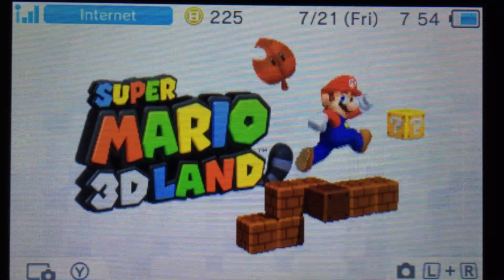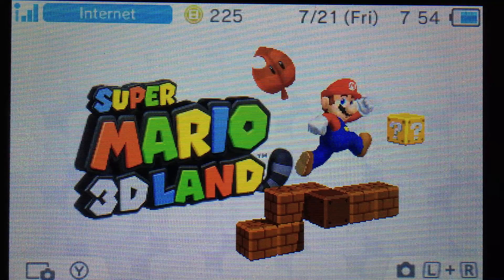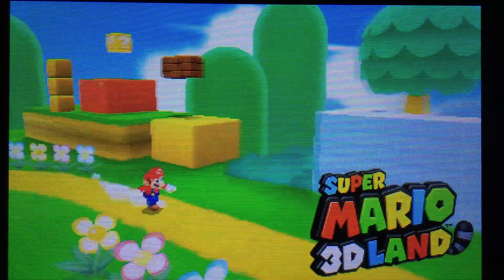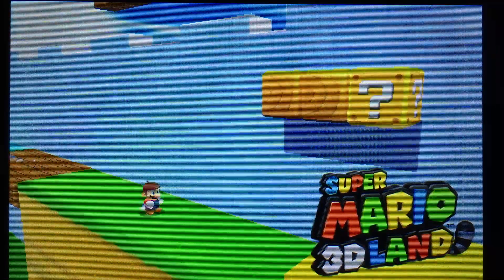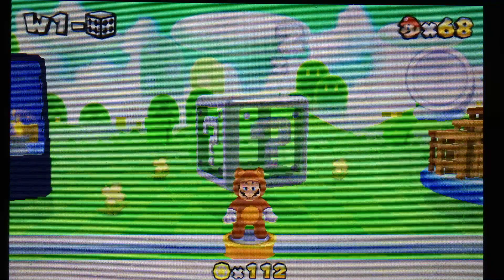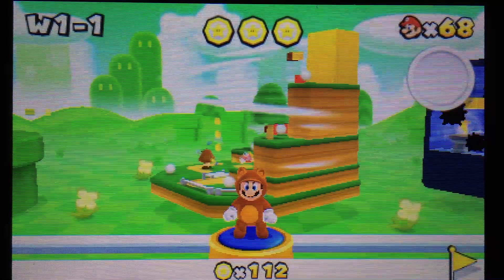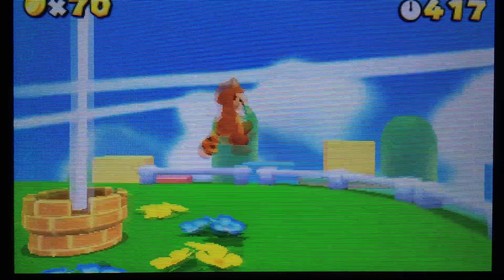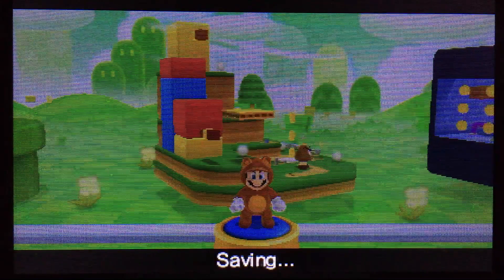Super Mario 3D Land: Completing the first level!